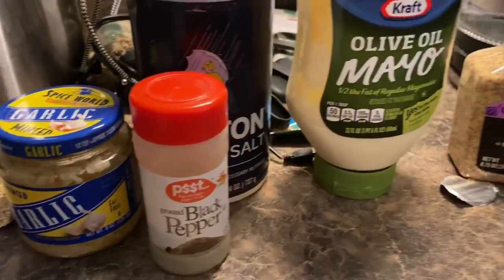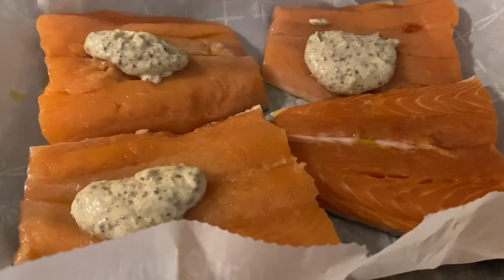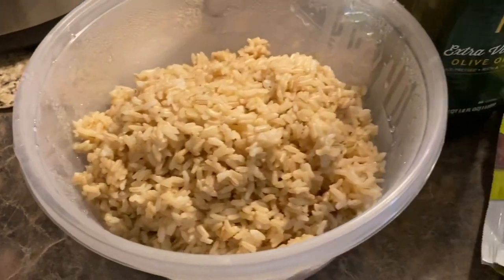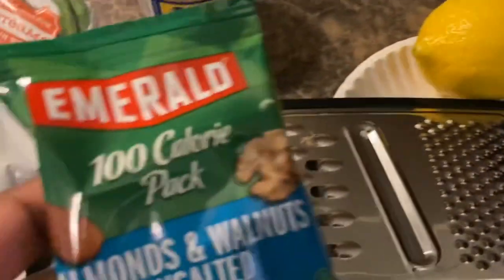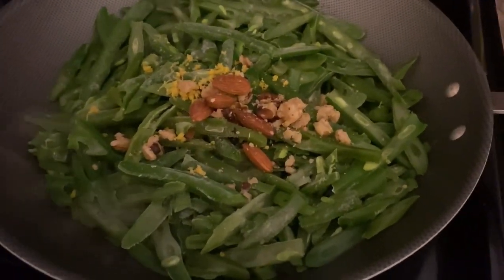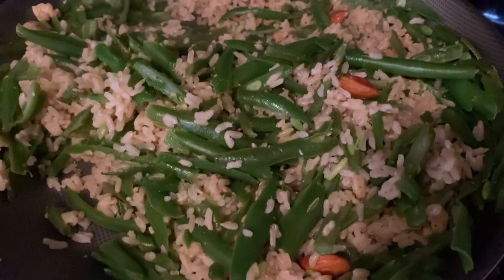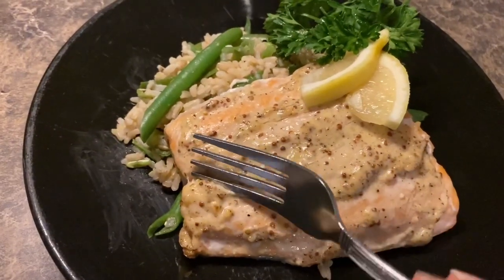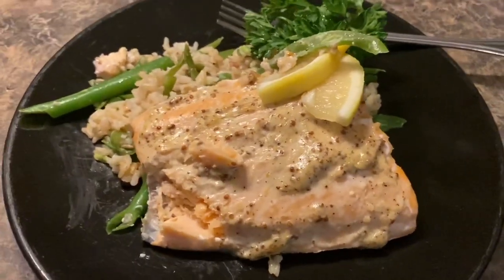Super Easy Baked Salmon with Whole Grain Mustard Aoli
If you’re trying to eat healthier and/or more anti-inflammatory and you’re wondering”what should I make for dinner?” This delicious baked salmon is easy and healthy. It takes less that 4 minutes to learn how to do this dish. I also show how easy it is to use almonds and walnuts as a substitution for pine nuts. Let me know if you tried it and liked it!

Base recipe (I made some changes as seen in the video)

If you liked the song in the video, my album, Good Enough, is a delightful mix of violin pop and instrumental pop in the style of Lindsey Stirling and singer-songwriter tracks in the style of musicians such as Sara Bareilles, Emeli Sande, and Yuna.